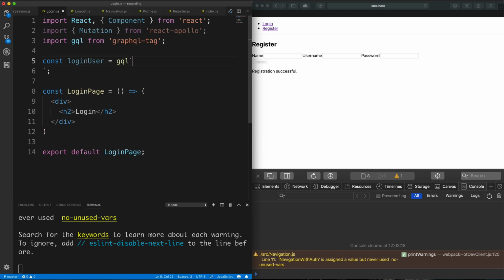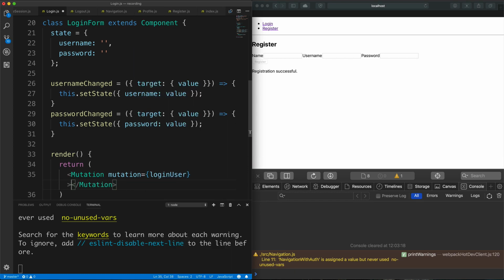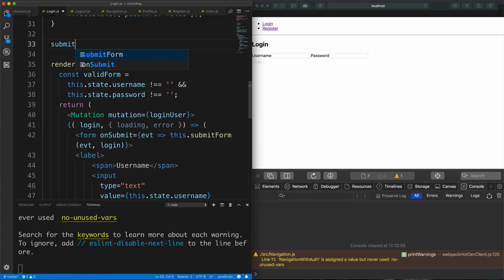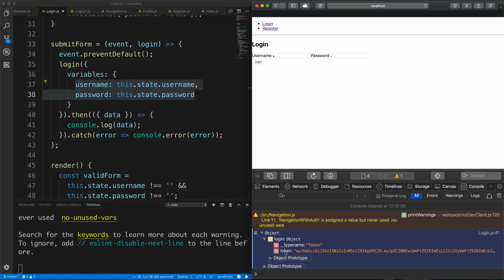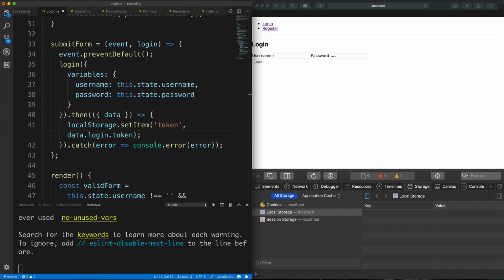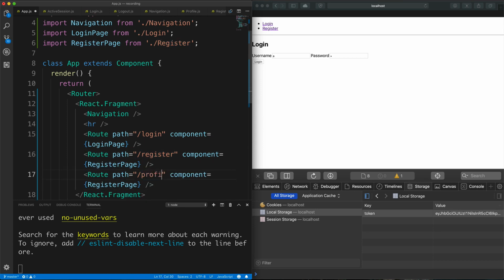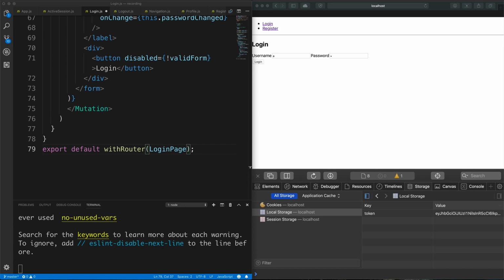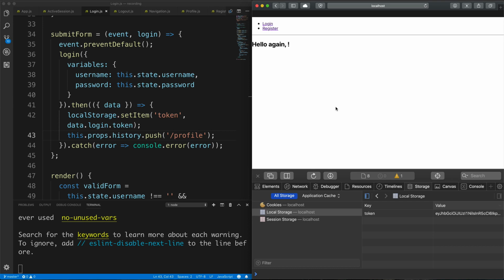35User Login via React and GraphQL